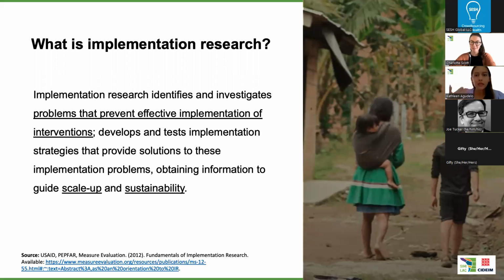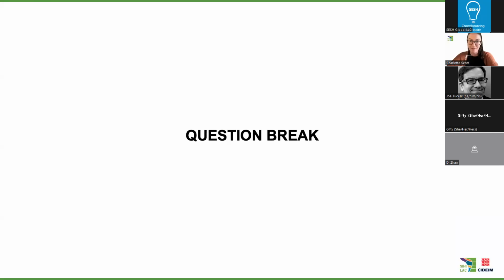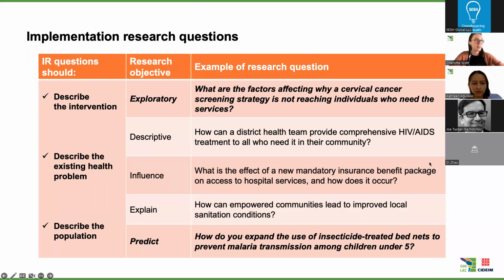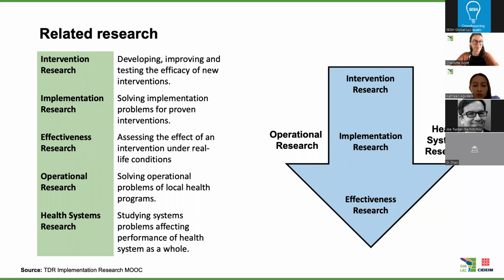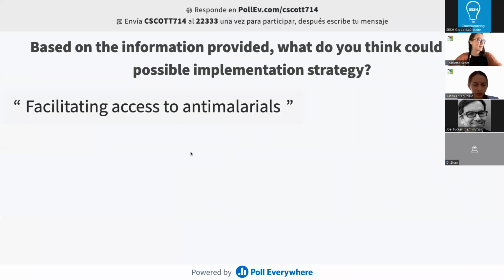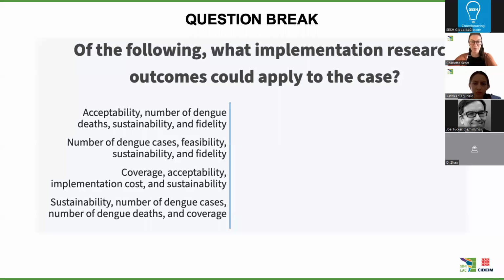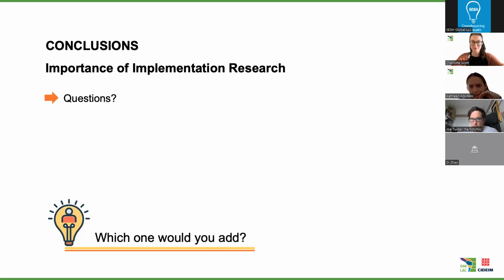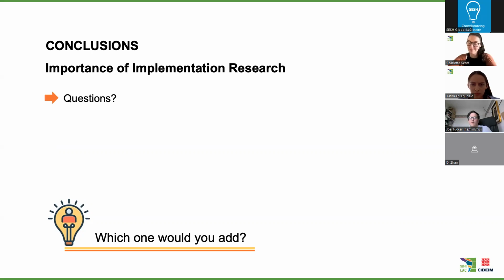Session 5: Introduction to Implementation Research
This workshop will be led by two representatives from the SIHI-LAC hub who have worked closely with the topic of Implementation Research. Throughout the course of the workshop, we will cover the basics of implementation research. We will begin by discussing the key concepts of implementation research, looking at some real-world examples, and walking through its main phases. The workshop will conclude with a group activity to analyze a Latin American implementation research case study where participants will be able to apply the concepts learned throughout the workshop.